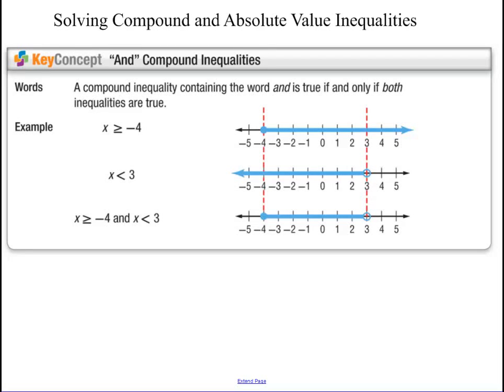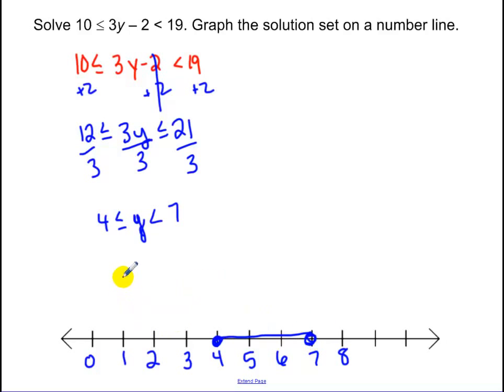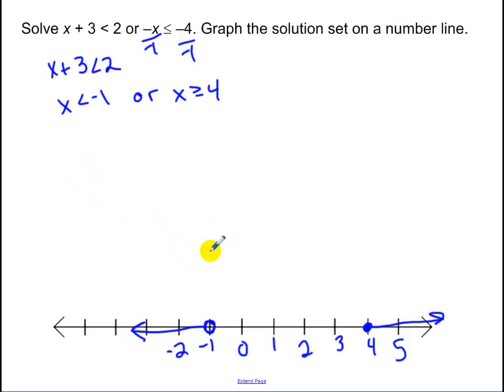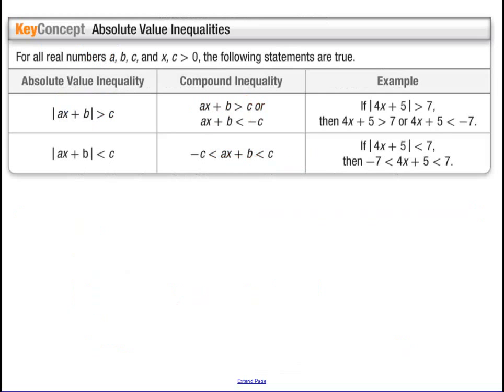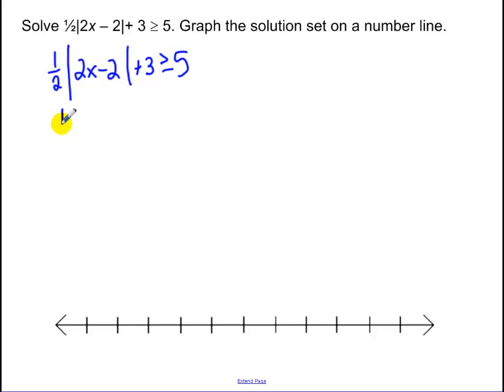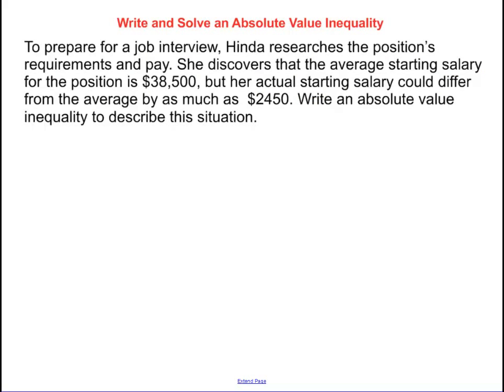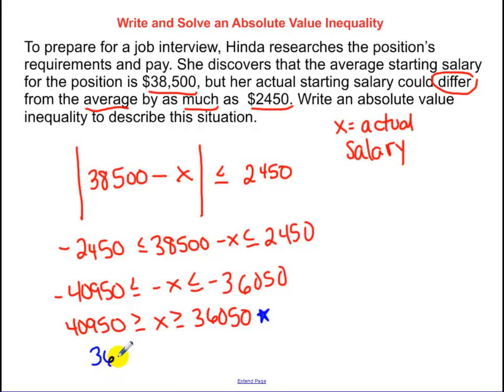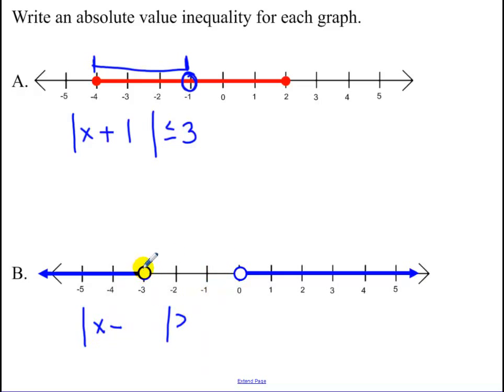1.6 - Solving Compound and Absolute Value Inequalities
Compound Inequalities
Absolute Value Inequalities
Applications of Inequalities